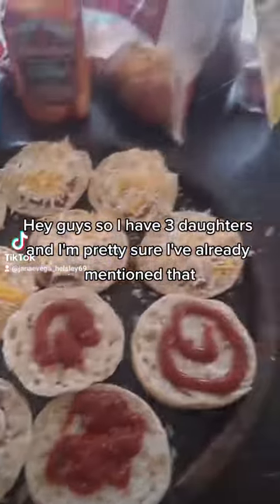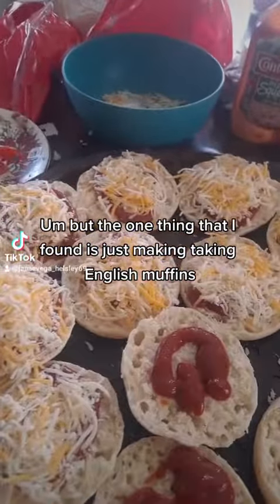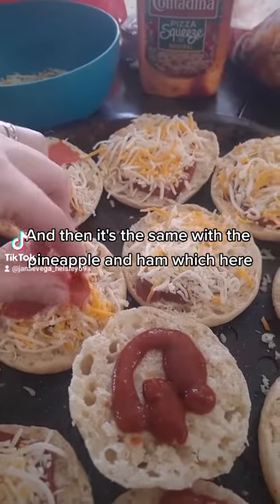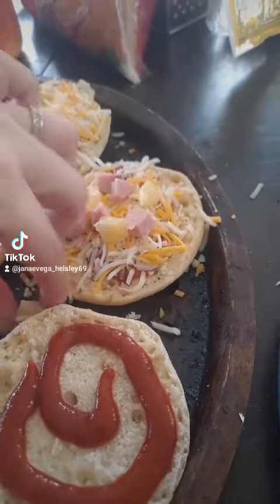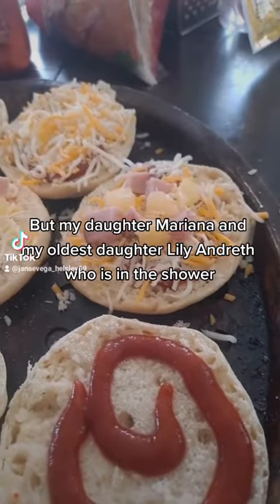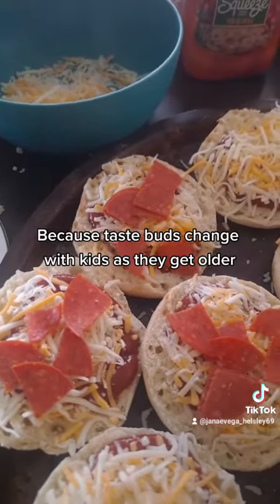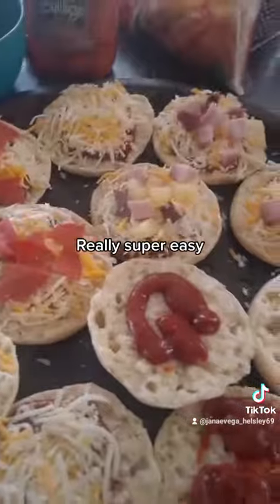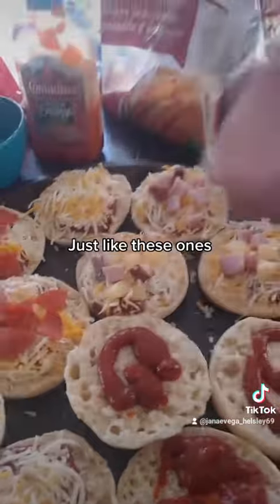April 20, 2023